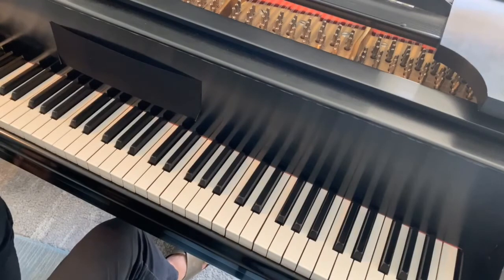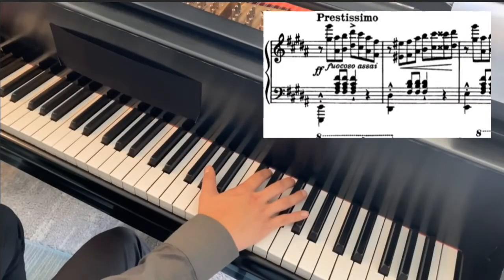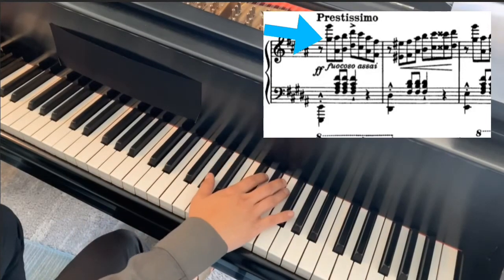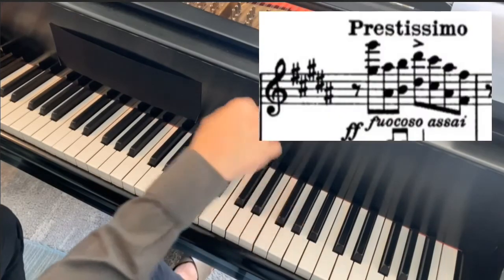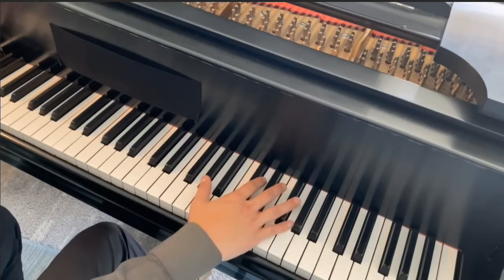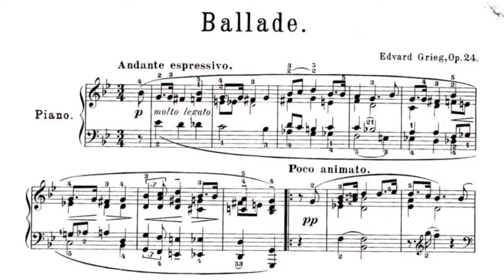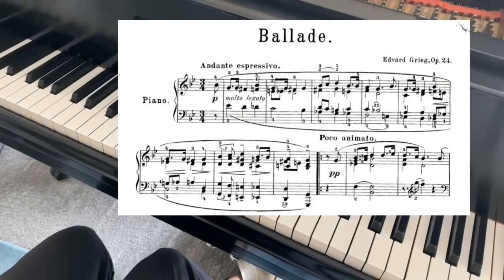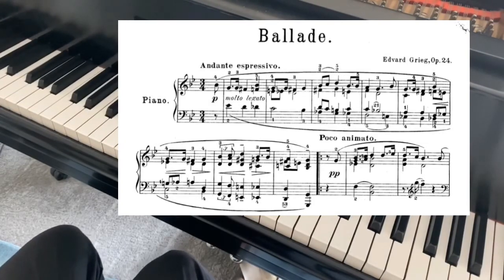Episode 9: What Is Virtuosity? Part II